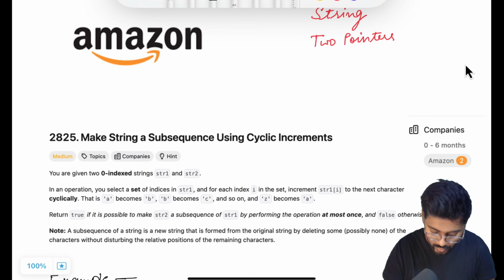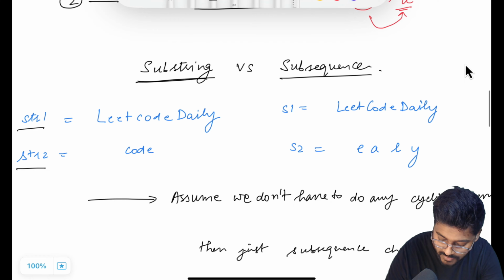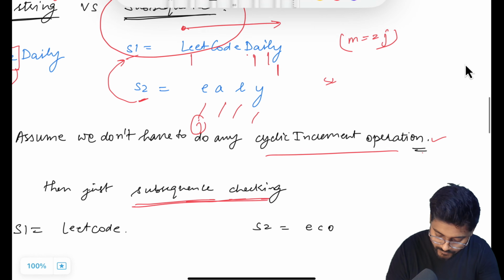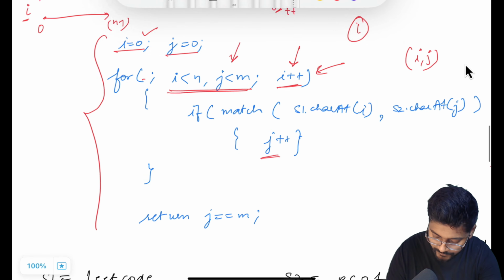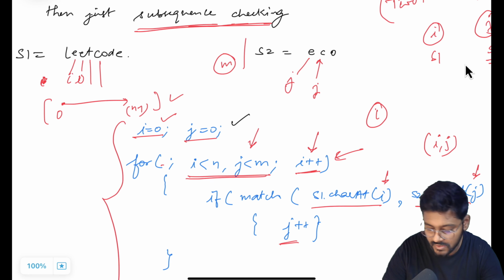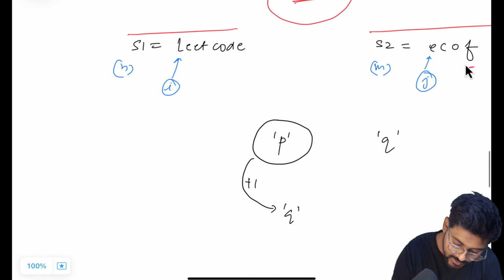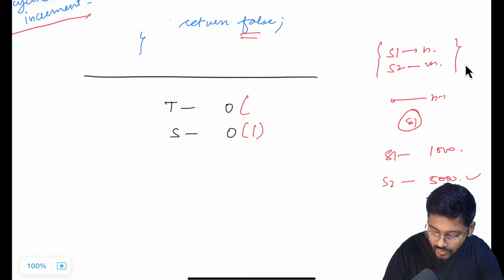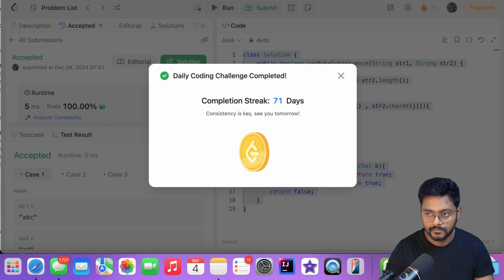LeetCode 2825 Make String a Subsequence Using Cyclic Increments | Two Pointers | Amazon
LeetCode Problem 2825 Make String a Subsequence Using Cyclic Increments  [ 4 Dec 2024 ]

📌 Video Overview:
Dive deep into the solution for the LeetCode challenge titled '2825 Make String a Subsequence Using Cyclic Increments'. Whether you're kickstarting your coding journey or aiming for roles at tech giants like Facebook, Amazon, Apple, Netflix, or Google, this tutorial is tailored for you. We'll break down the problem step-by-step, ensuring clarity and understanding.

📌 Chapters:
00:00 Understanding Problem Statement
02:05 Substring vs Subsequence
4:00 Approach - Subsequence (updaing match fn)
12:25 Time & Space Complexity
13:15 Code - Two Pointers - Subsequence

🔖 Relevant Tags & Keywords:
easy leetcode2825 Make String a Subsequence Using Cyclic Increments